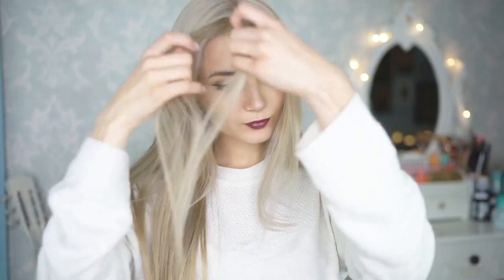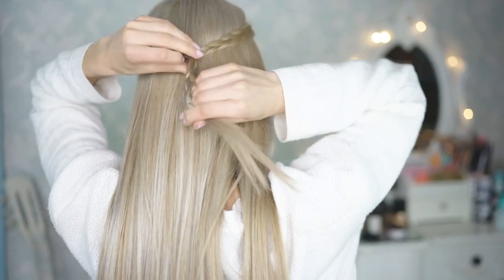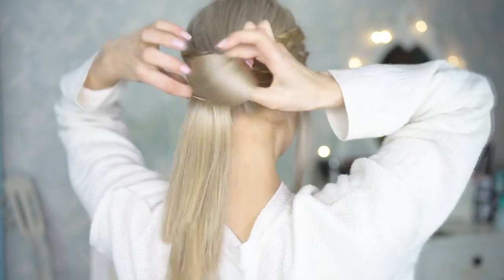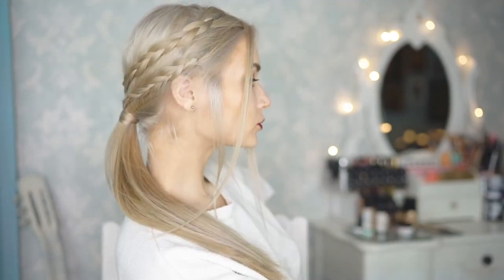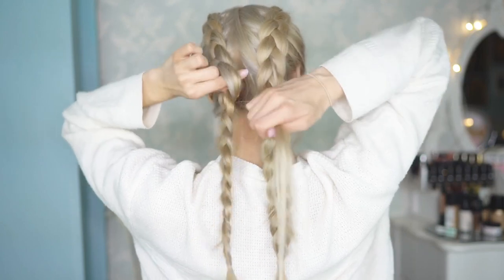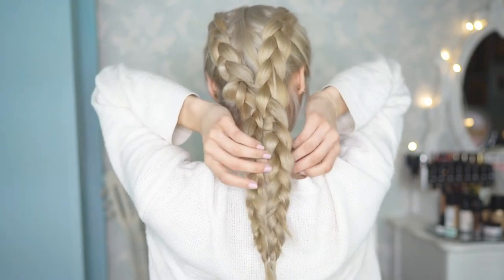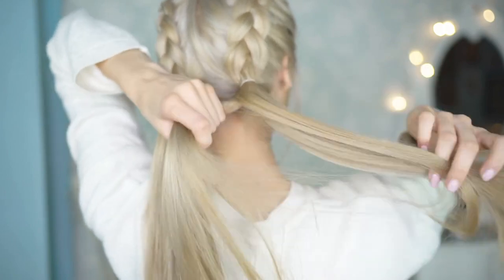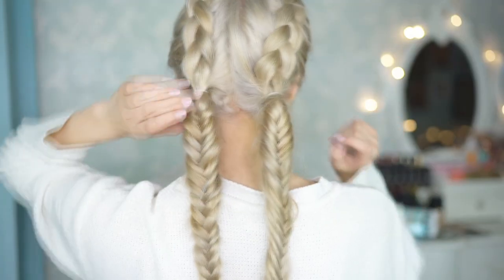Roxxsaurus - 15 Braided Back To School HEATLESS Hairstyles!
This Video is about the Youtuber -  Roxxsaurus YouTuber & Influencer.

* My Mac Mini
* My iMac
* My SteelSeries
* My KeyBoard SteelSeries
* My Mouse
* My MacBook Pro
* My Coffee Cups
* My Other Coffee Cups
* My WebCam
* My Microphone
* My Walimex Light